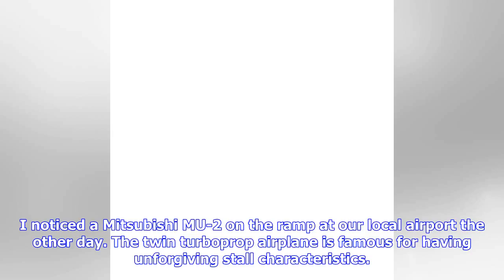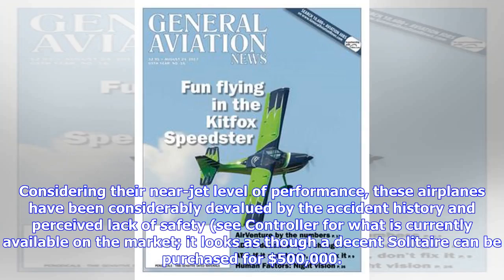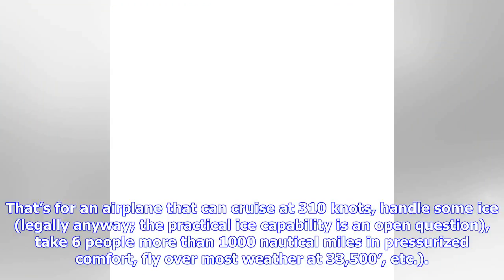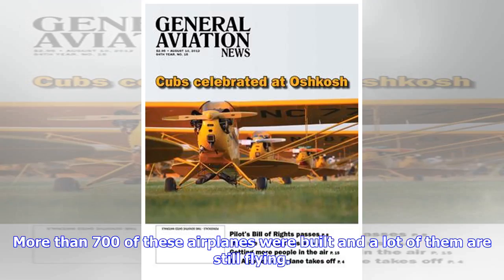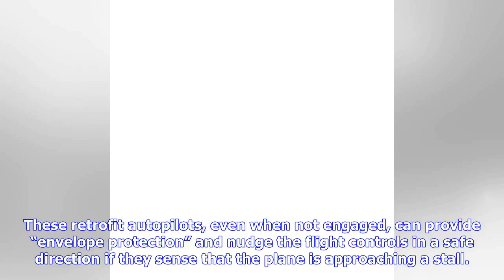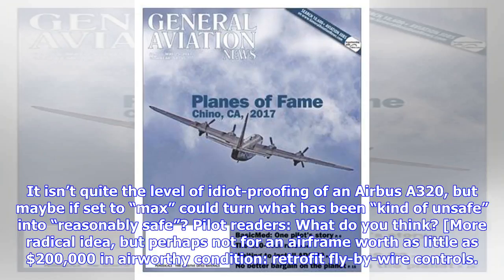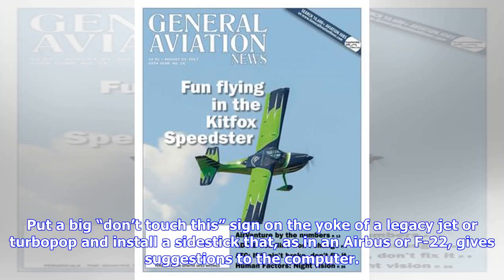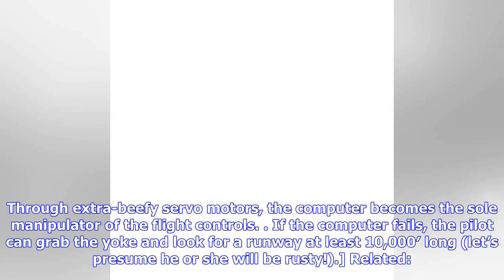Breaking News | Could the latest autopilots with envelope protection turn a deathtrap into a safe a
Breaking News | Could the latest autopilots with envelope protection turn a deathtrap into a safe airplane?

I noticed a Mitsubishi MU-2 on the ramp at our local airport the other day. The twin turboprop airplane is famous for having unforgiving stall characteristics. The designers put in a stick shaker, as on many jets of the day, but not the stick pusher that is now common. Considering their near-jet level of performance, these airplanes have been considerably devalued by the accident history and perceived lack of safety (see Controller for what is currently available on the market; it looks as thoug...